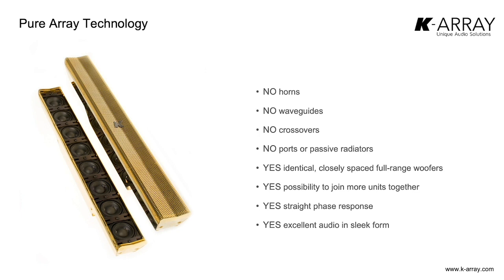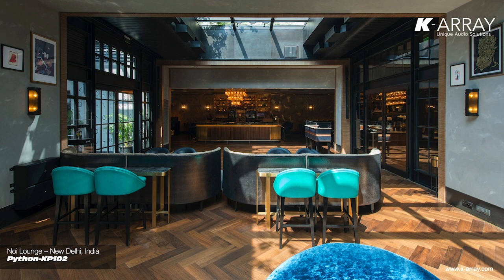K-array Pure Array Technology for Nightclubs and Lounges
A detailed explanation of our Pure Array Technology implemented for nightclubs and lounges, excerpted from the K-array Webinar Series presented by K-academy manager, Professor Daniele Mochi.